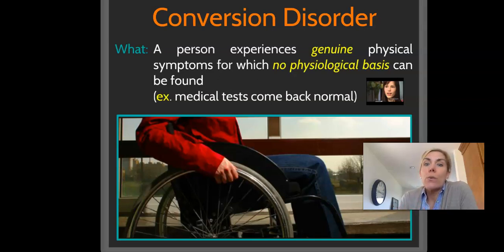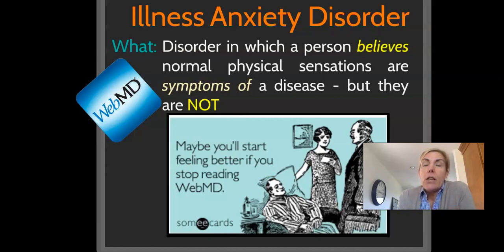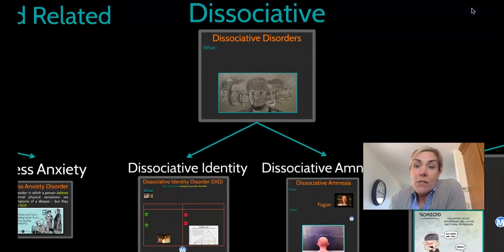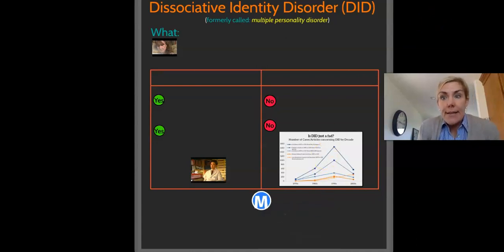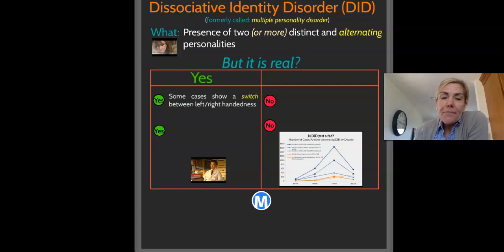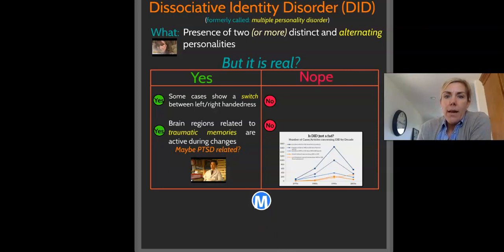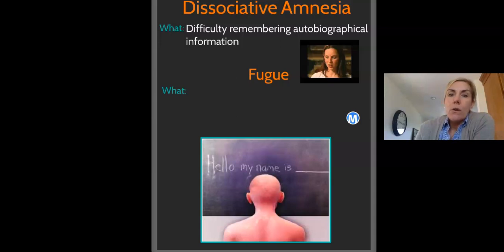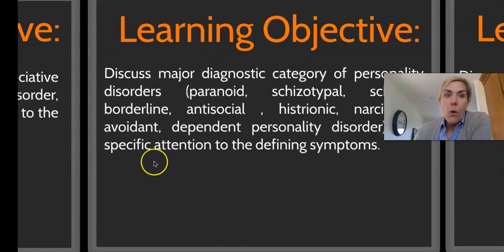Somatic and Dissociative notes